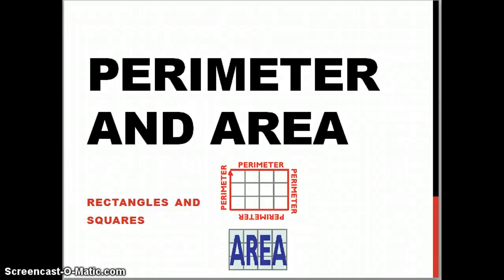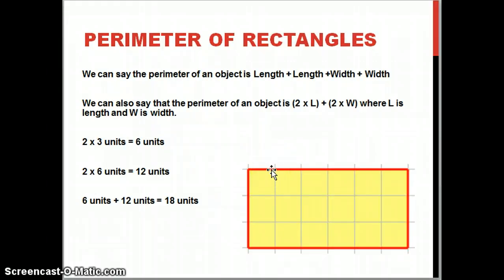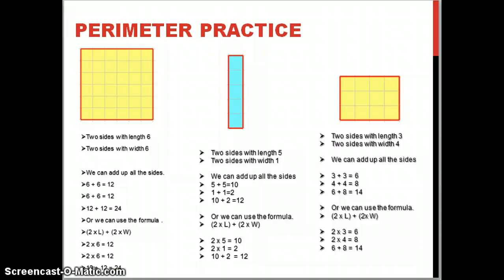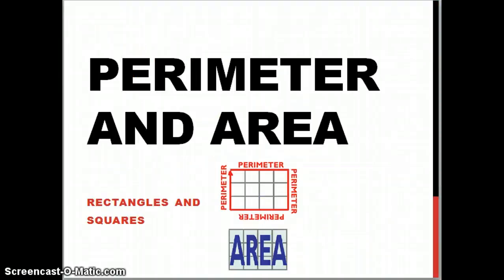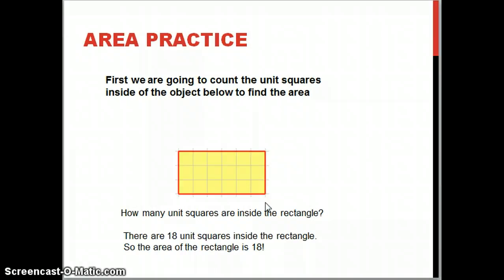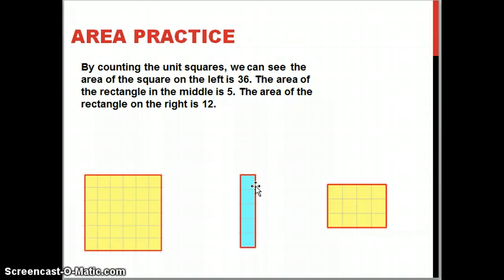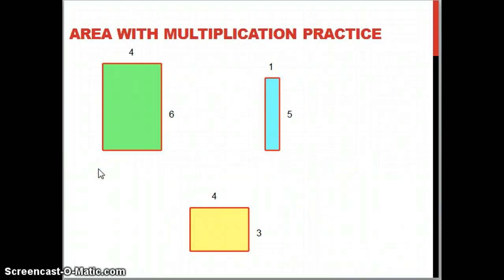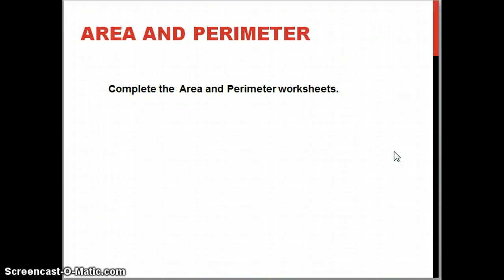Perimeter and Area